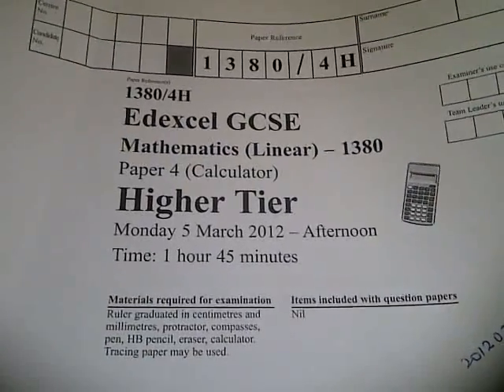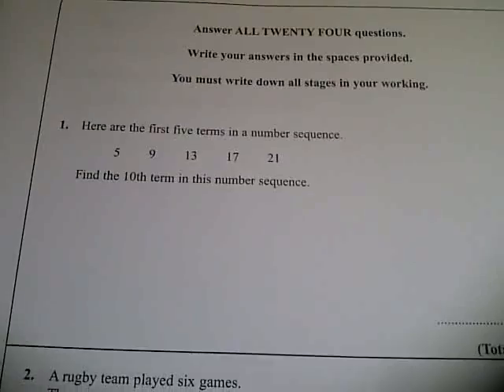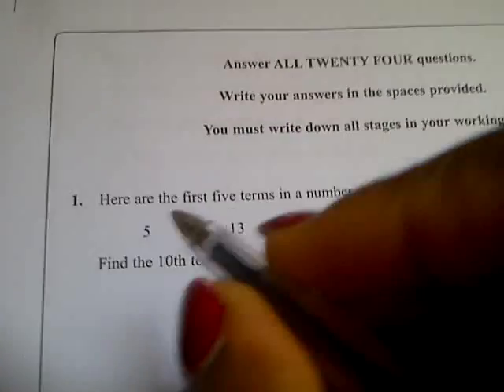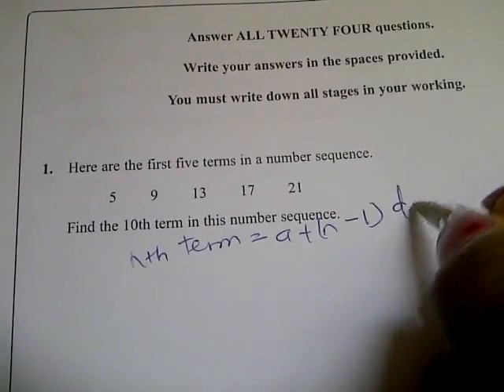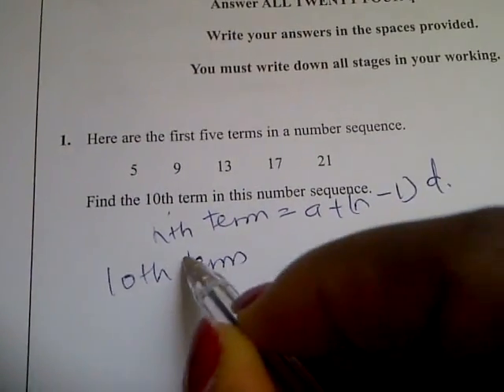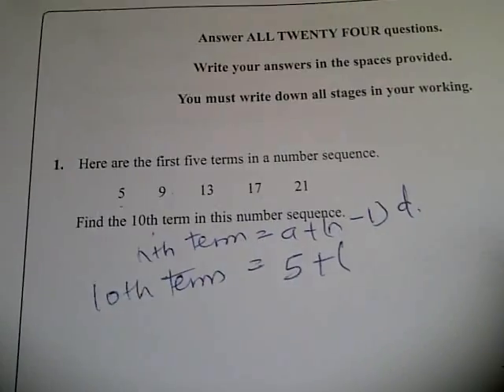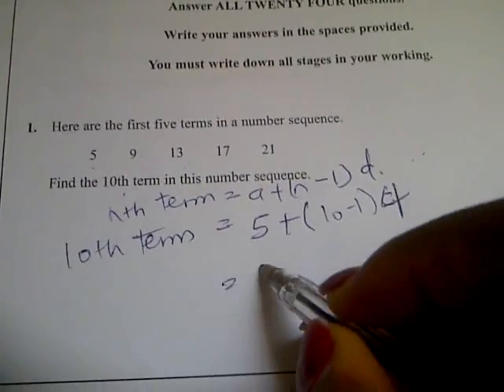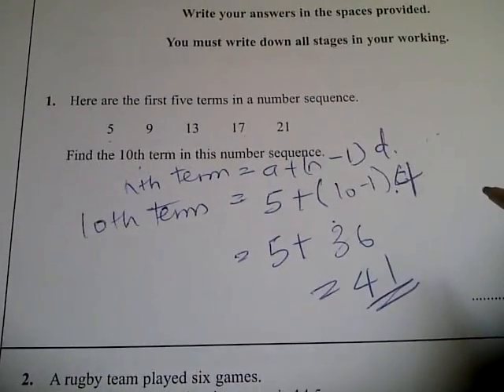EdexcelGCSE_1380_4H_20120305_Q1